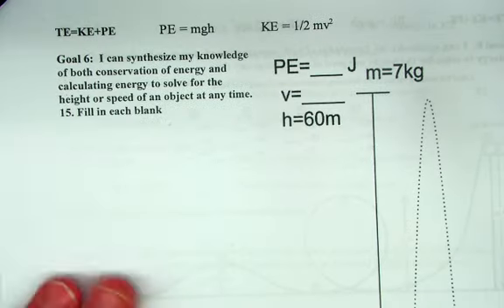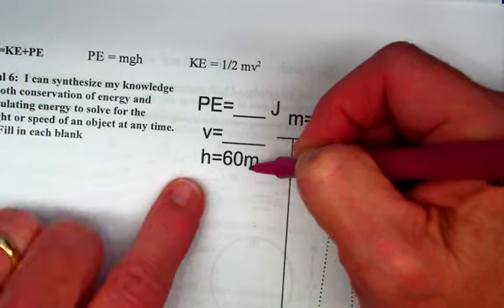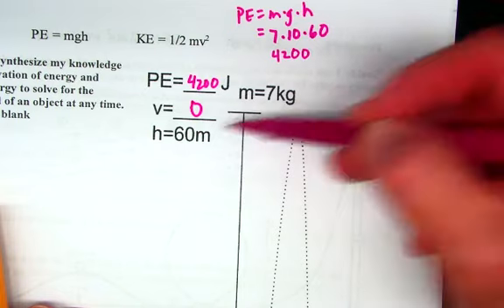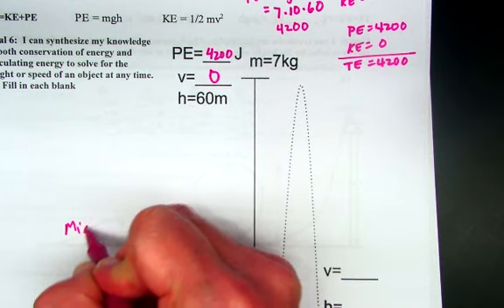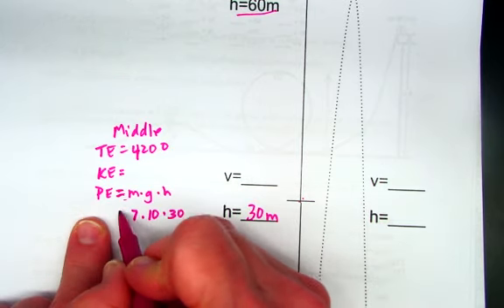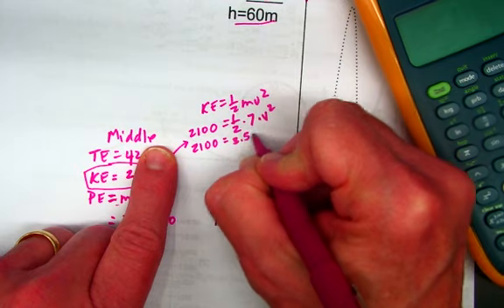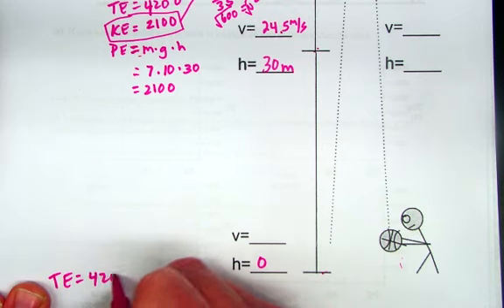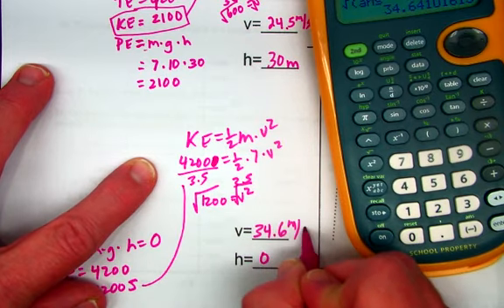Energy Unit Goal 6